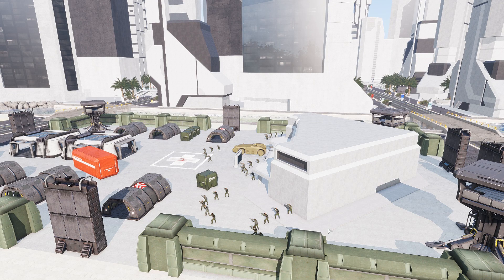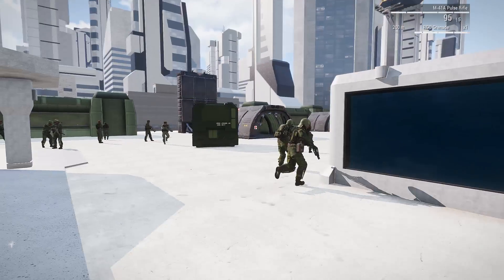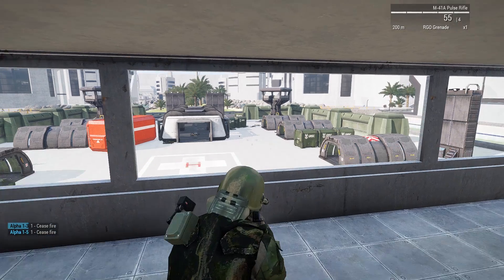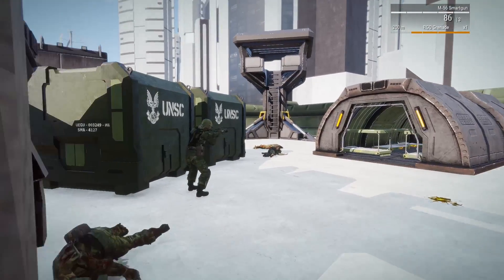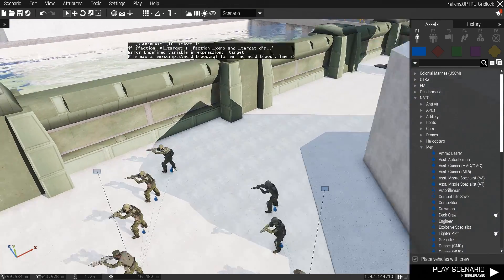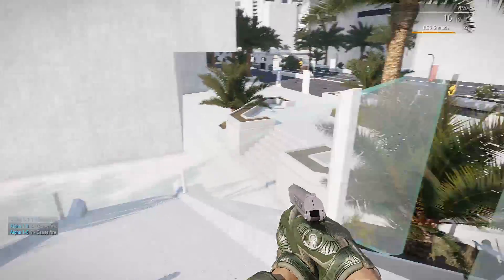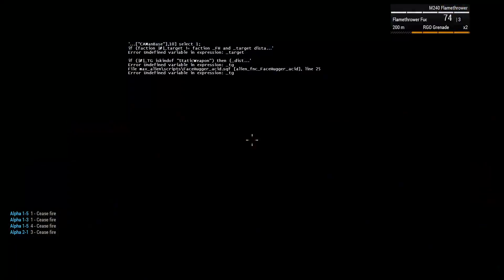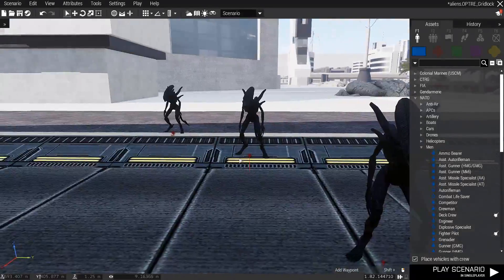EPIC ARMA - Aliens VS Colonial Marines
Check Looping Reel Gaming for more Aliens game play footage

With the new Aliens mod released on steam we of course had to make some scenarios to showcase this awesome creation! As Konoa and his fellow allies tried to hold the camp, they soon get swarmed by a large group of xenomorphs accompanied by a Queen. After that is dealt with Konoa sets out to hunt for eggs and facehuggers.